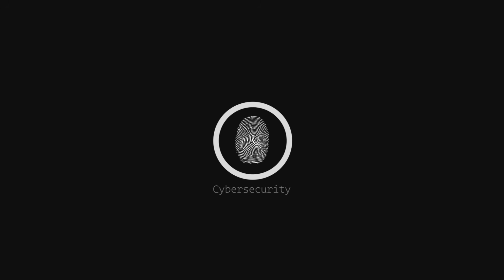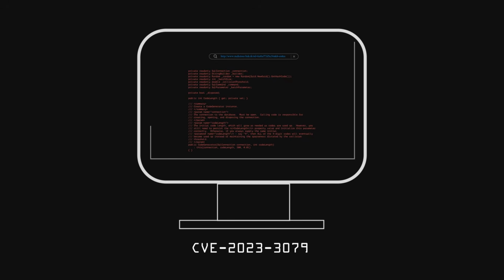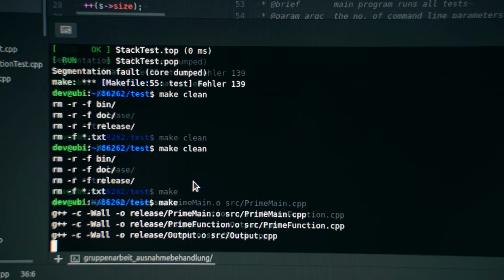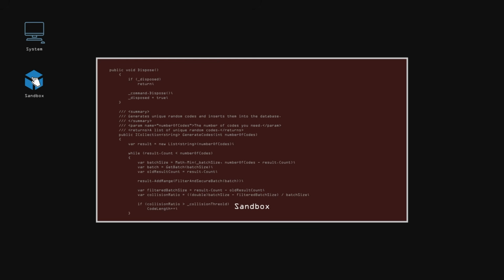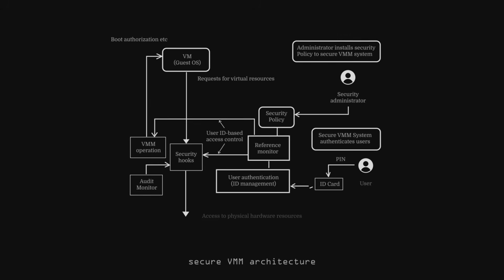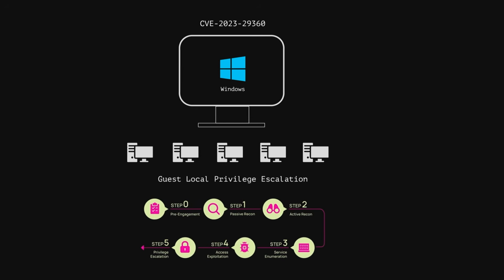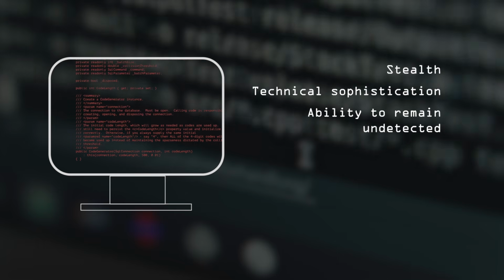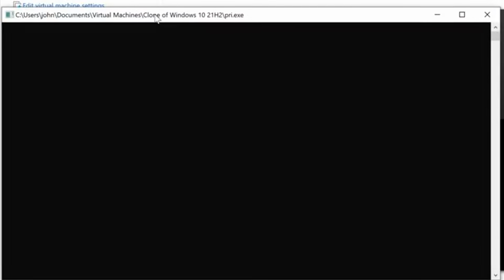Virtualization & Cybersecurity Industry Shattered by Exploit Chain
Think you're safe in your virtual machine? Think again. In this video, we expose the shocking truth about VM vulnerabilities. Witness a real-time demonstration of how a single click can compromise your entire system, escalating from VM Guest to Host SYSTEM AUTHORITY.